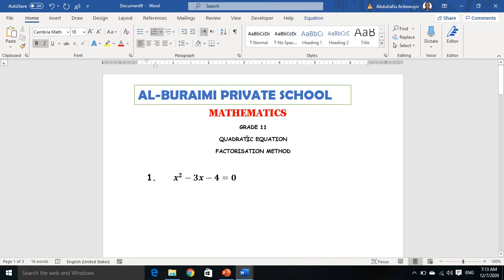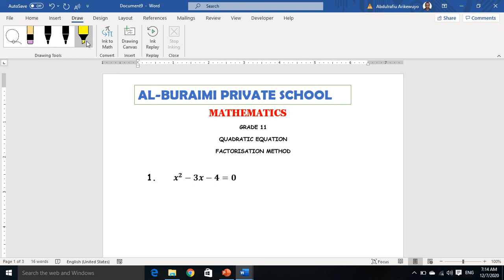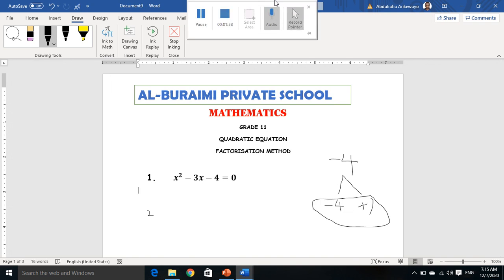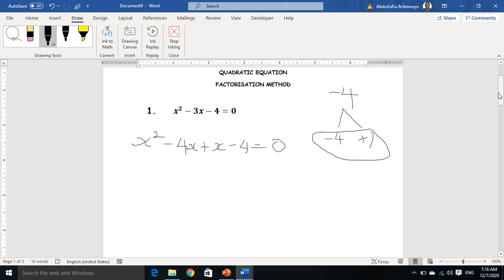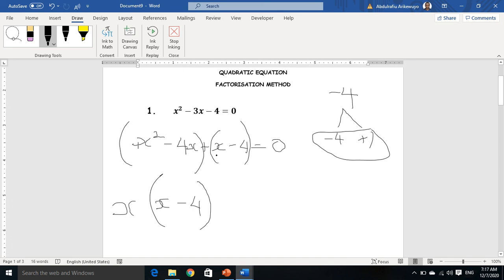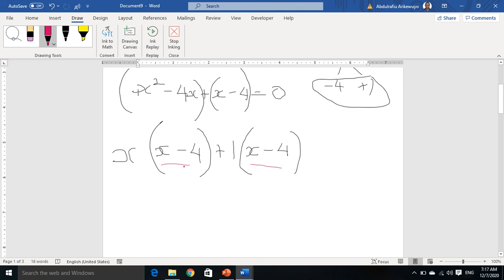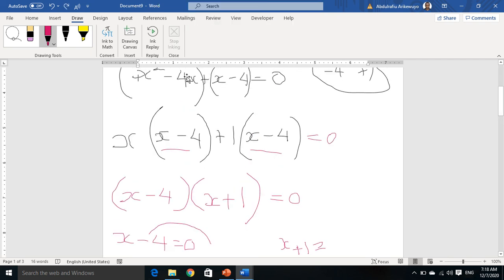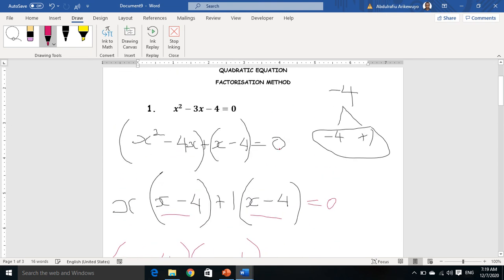SOLVING QUADRATIC EQUATION USING FACTORIZATION METHOD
This video simplifies factorization method in solving quadratic equation